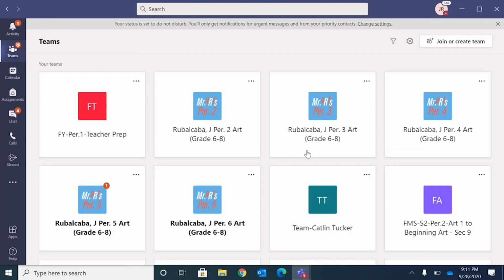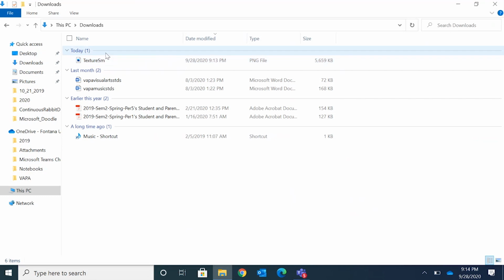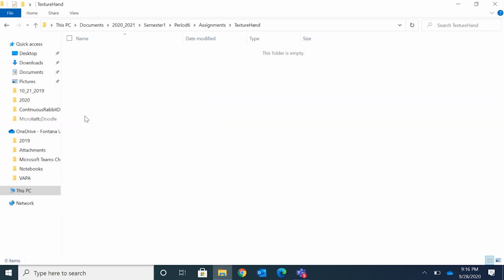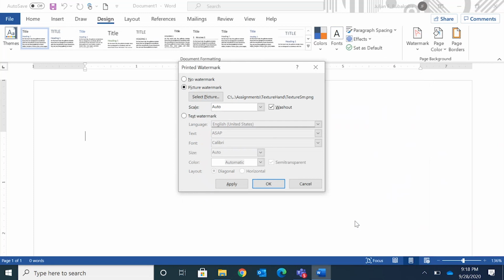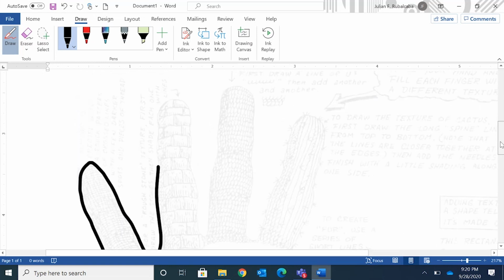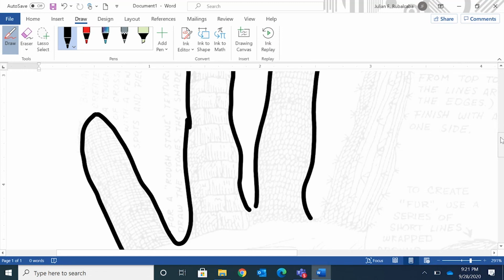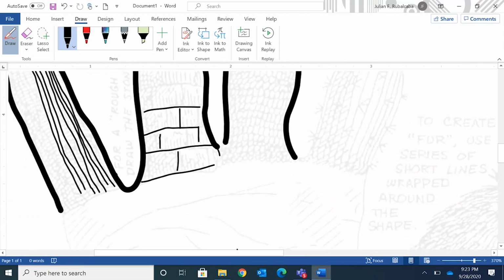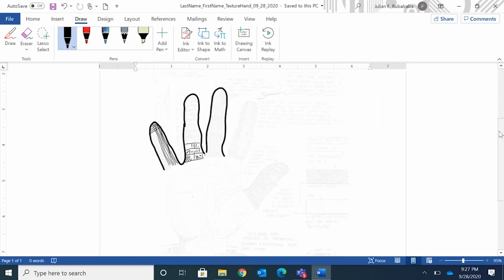Texture Hand - Digital